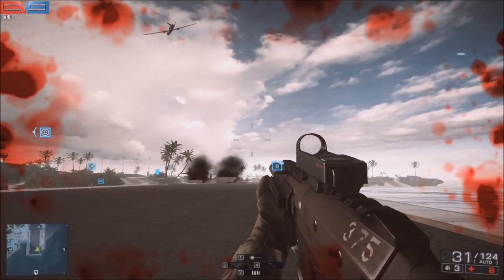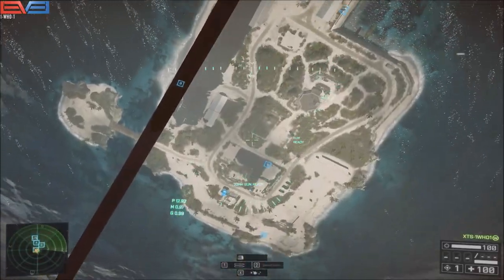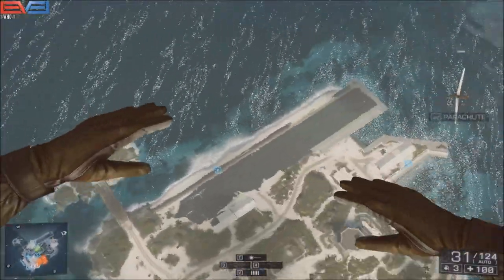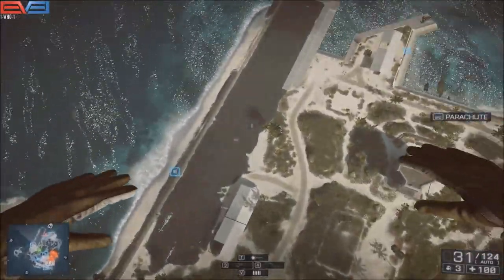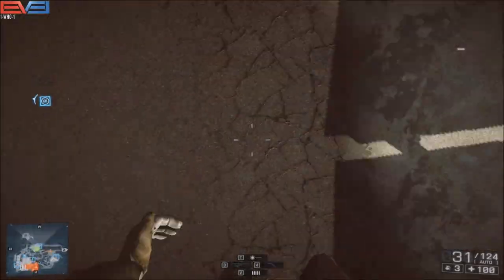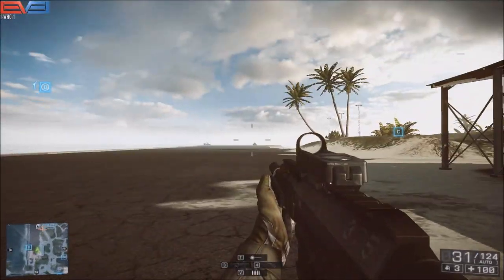Battlefield 4 Quick Tips - Quickly Open Your Parachute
I show you how to quickly open your parachute. The same tactic works for short falls, too! → More Below! ←

Additional Info